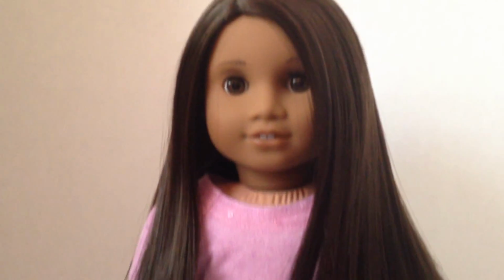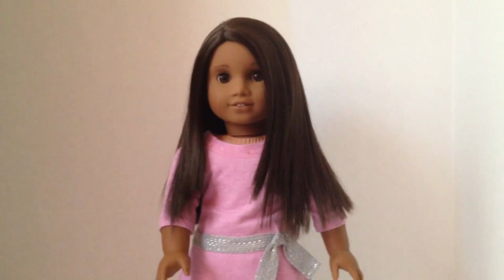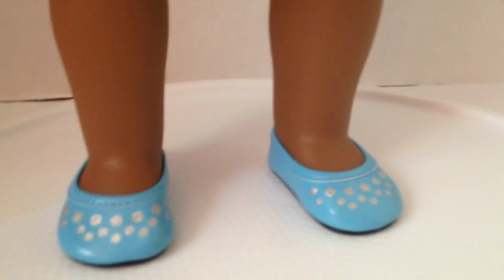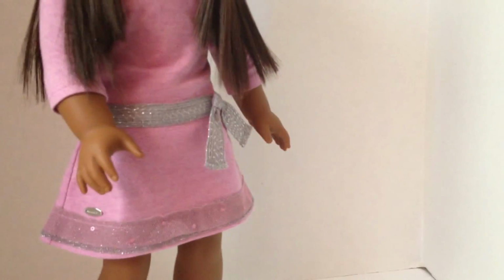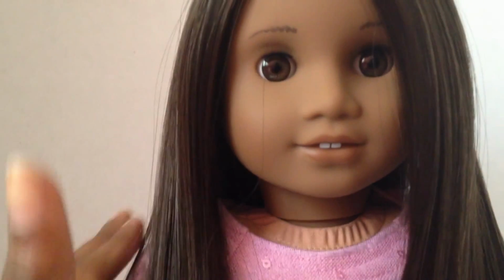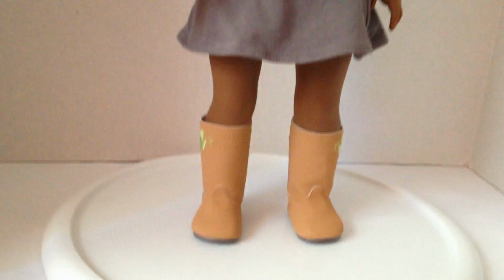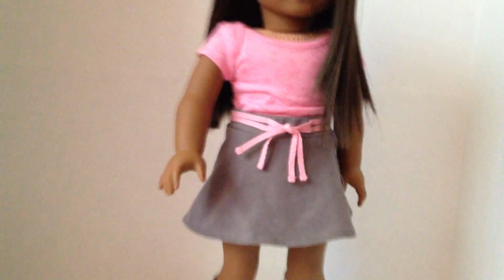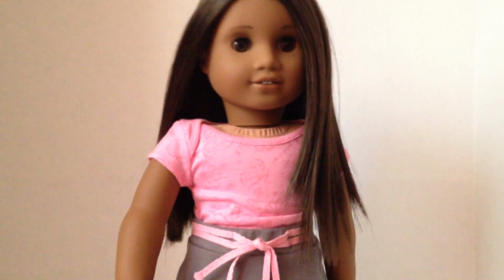American Girl Truly Me 47 Review!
This is Rose reviewing Truly Me 47! No she is not my look alike doll for those who are wondering.